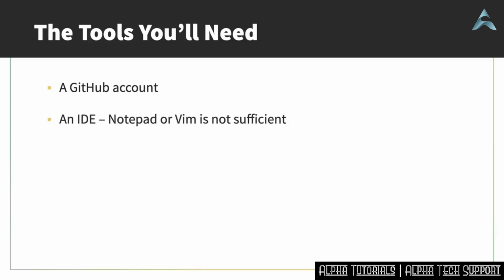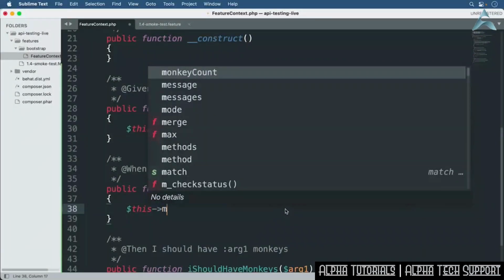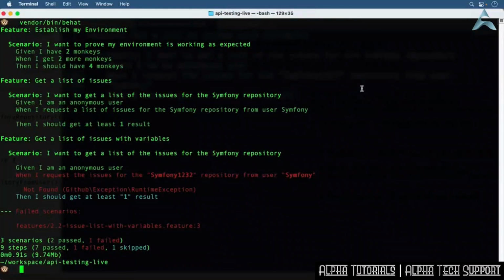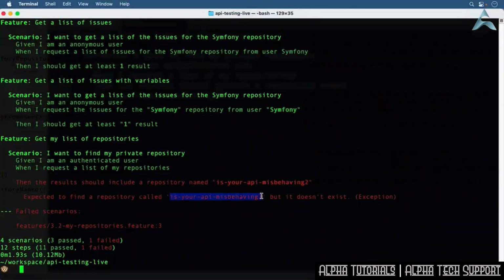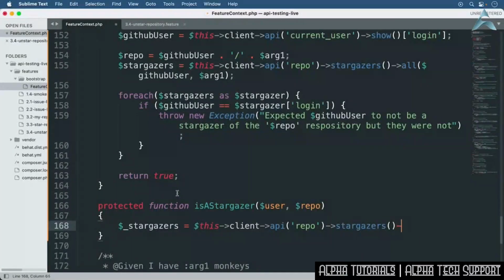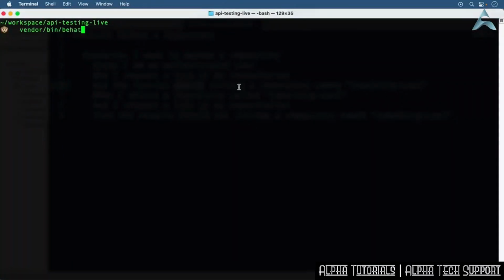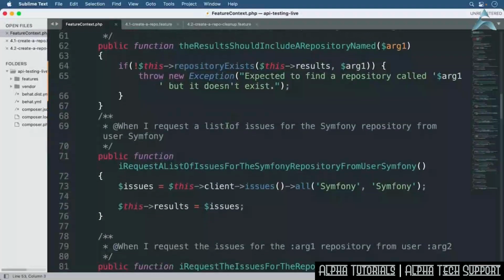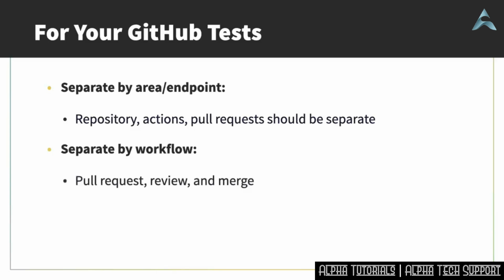API Testing and Validation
Bitcoin: 1FpB2kVpy2cxnK83dN1QWBMoc5uvSfqLqU

✅ ABOUT COURSE ✅
How do you test your API to ensure it's working as intended and solving business problems? Most API testing doesn't actually test the API. In this course, Instructor teaches you how to test and validate your API by using behavior-driven development, or BDD, to test APIs via their external endpoints. Intructor looks at the API from the consumer’s point of view, confirming that problems experienced by your end users are being solved. Join this course to learn how to prove that your APIs are working exactly as we expect today, tomorrow, and continuously.